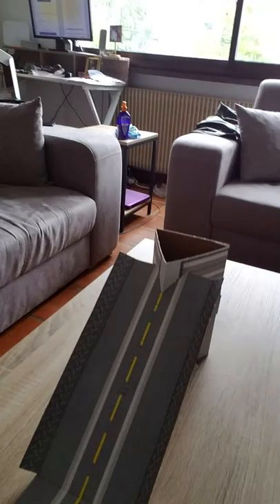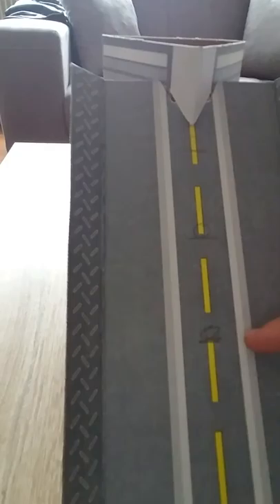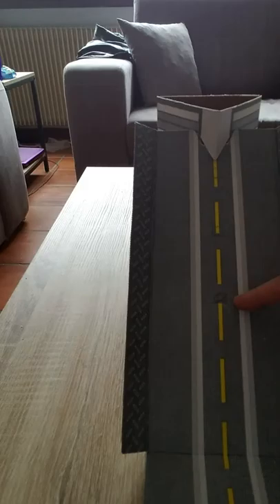Jacob Johnston 5777862 PHYS133 K001 Spring 2019 Lab #1 Introduction video